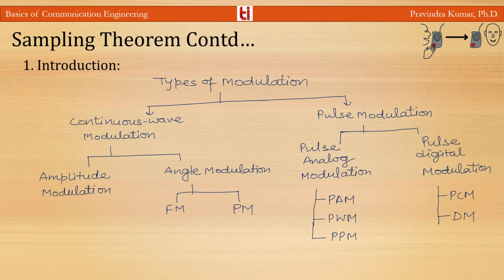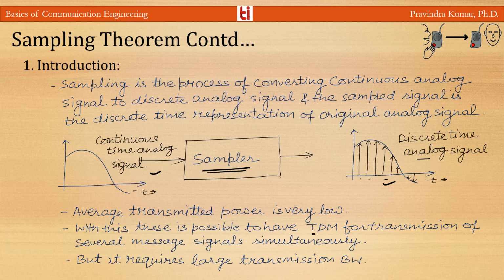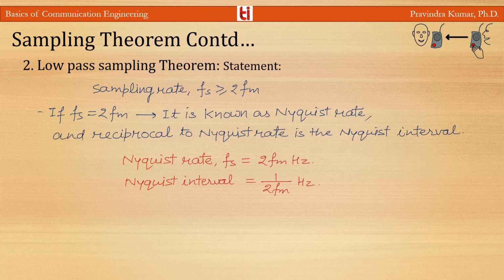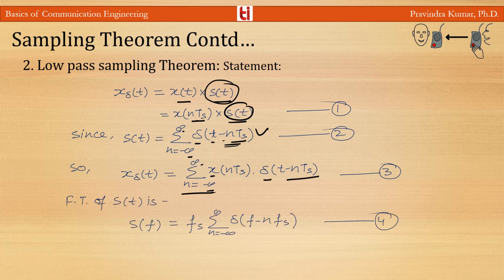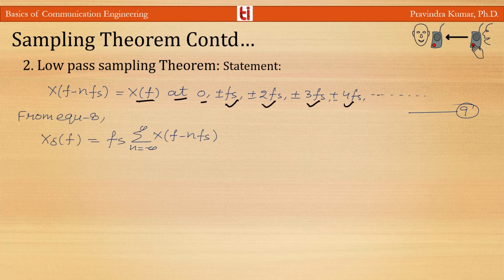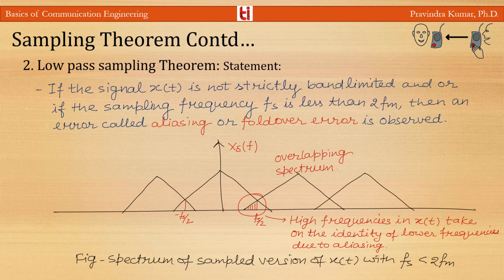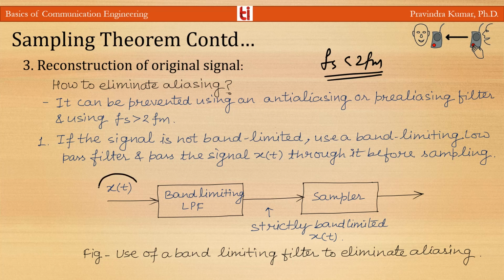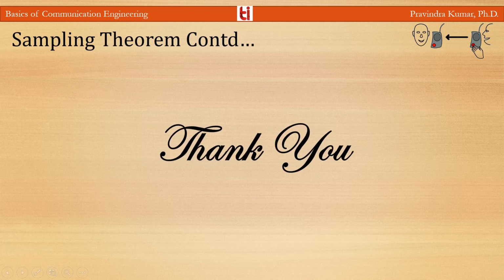Lecture 18 : Pulse Modulation-I : Sampling Theorem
In this lecture, I would like to discuss about, sampling theorem and sampling techniques as Ideal sampling, Natural sampling, Flat-top sampling.